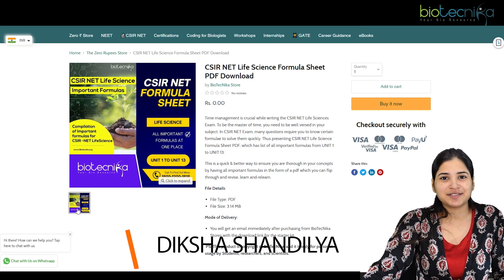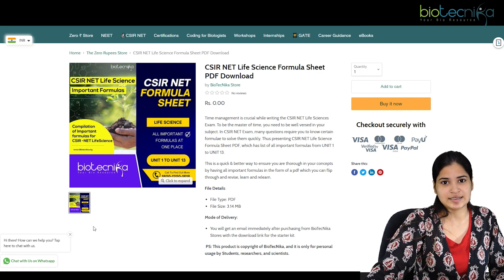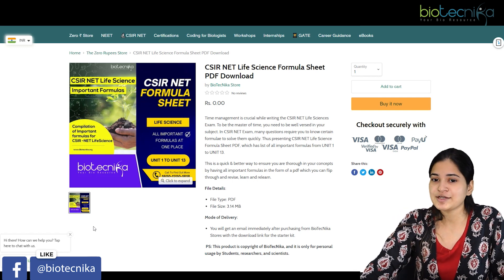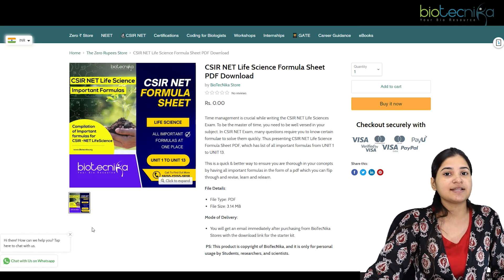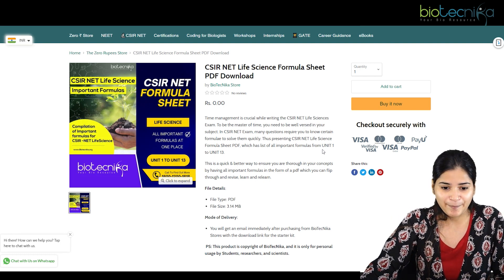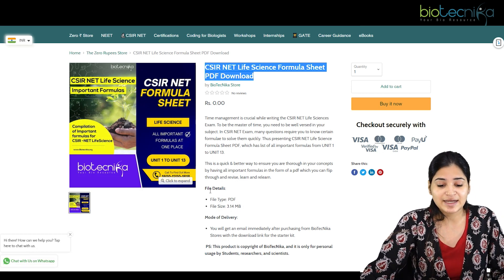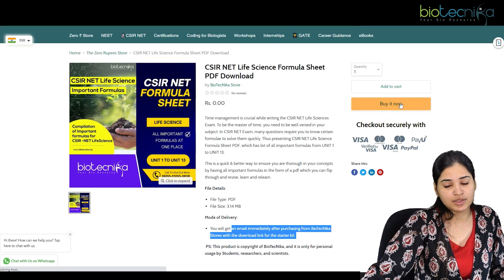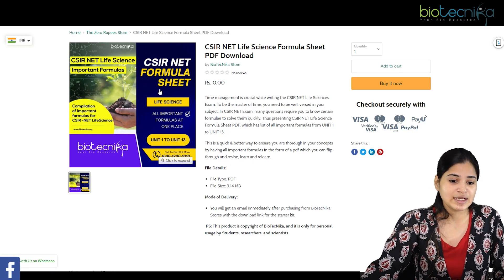Download FREE CSIR NET Life Science Formula Sheet - For Smart & Easy CSIR NET Preparation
Time management is crucial while writing the CSIR NET Life Sciences Exam. To be the master of time, you need to be well versed in your subject. In CSIR NET Exam, many questions require you to know certain formulae to solve them quickly. Thus presenting CSIR NET Life Science Formula Sheet PDF, which has list of all important formulas from UNIT 1 to UNIT 13.

This is a quick & better way to ensure you are thorough in your concepts by having all important formulas in the form of a pdf which you can flip through and revise, learn and relearn.